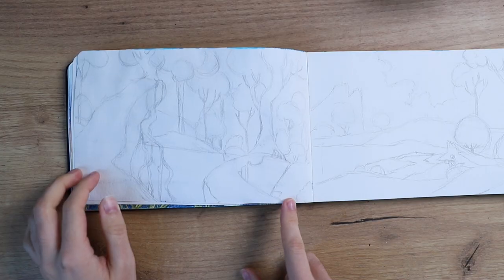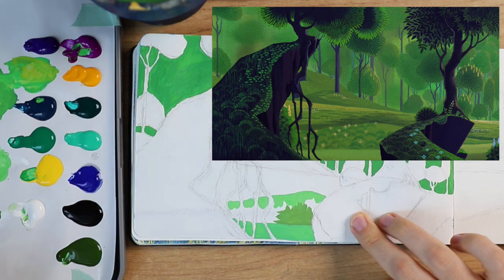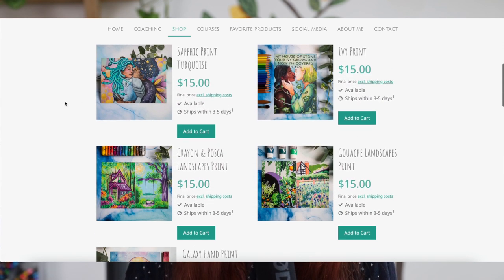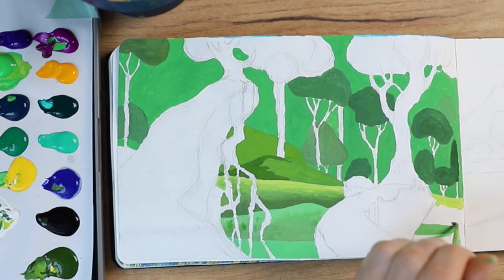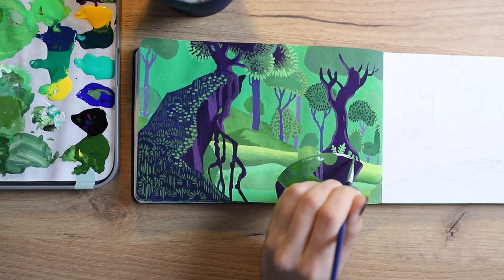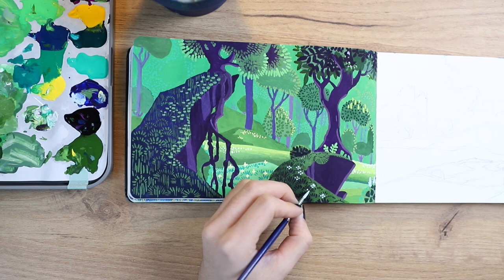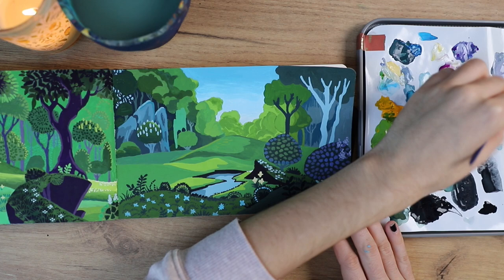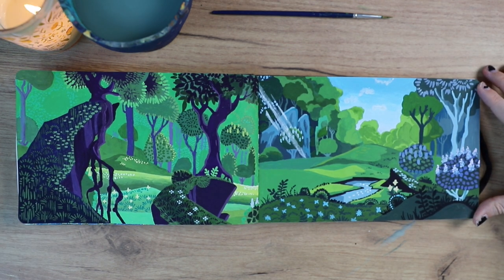Painting Movie Scenes with Acrylic Gouache // The Last Unicorn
In this video I'm painting gouache landscapes from the movie "The Last Unicorn". I'm using acrylic gouache and I'm learning to see if there are some new techniques that I can incorporate into my style. I've painted Studio Ghibli Scenes in the past and some Disney scenes and now I thought I would use this movie as reference.

▶️  PRODUCTS USED:
• Moleskine Watercolor Sketchbook
• Acrylic Gouache * (smaller set)
• Staedtler Synthetic Brushes

(Get two weeks for free with this link)